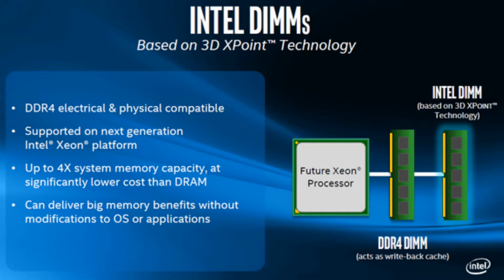Intel's Optane is Actually a Pretty Big Deal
Let's talk about the "Greatest revolution in storage technology in decades," namely, Intel's Optane and the 3D XPoint technology that makes it worth anything.